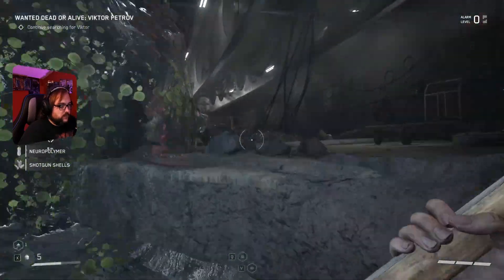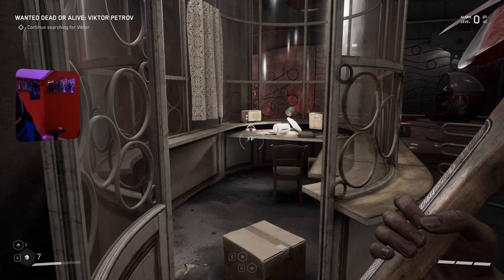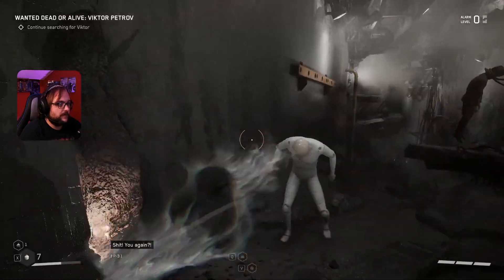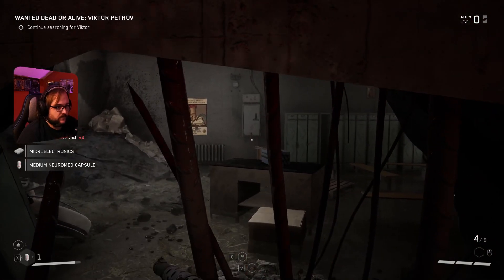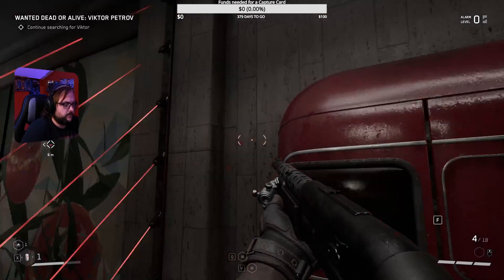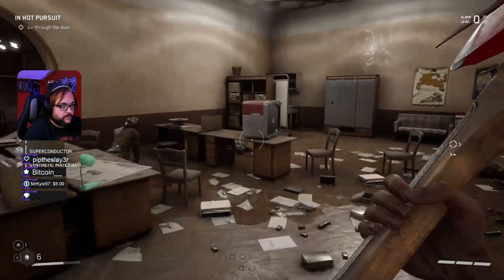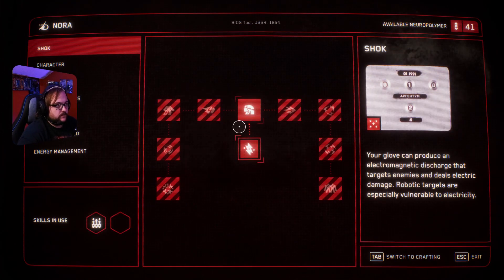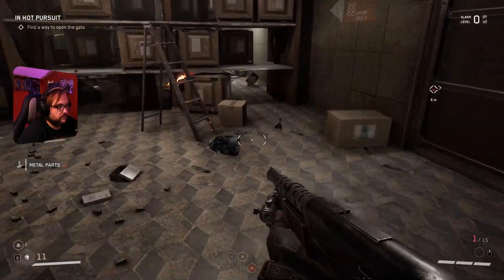Atomic Heart | Part 3